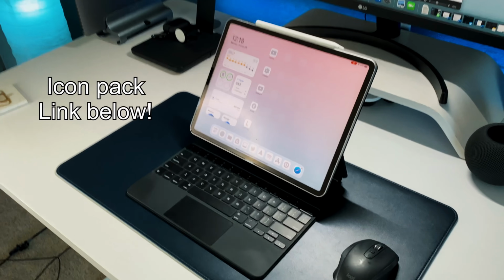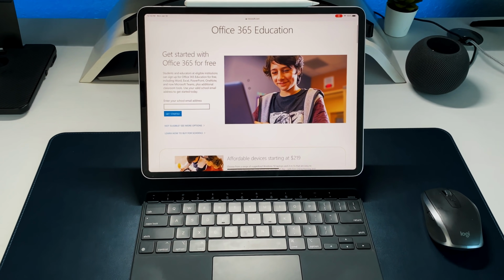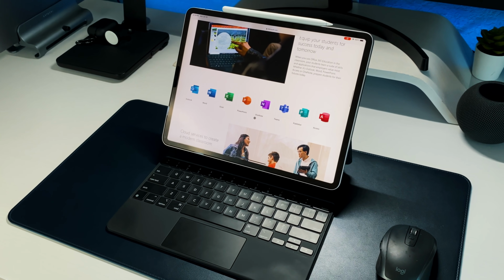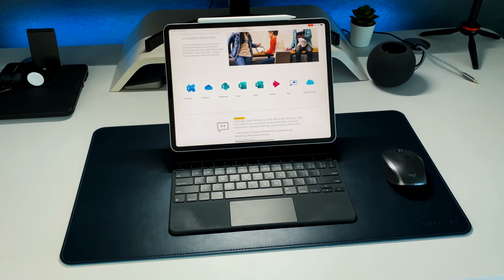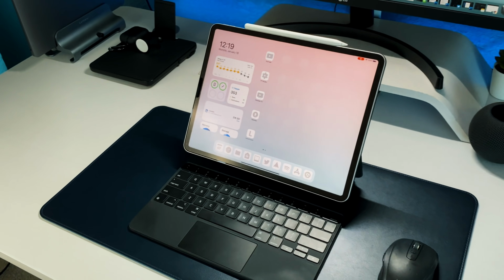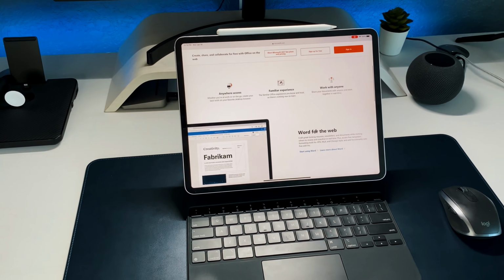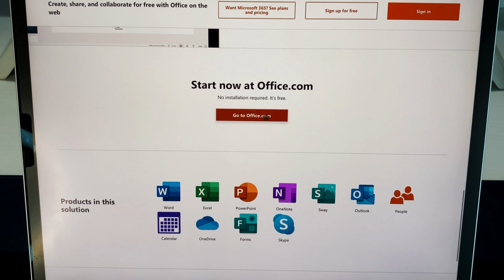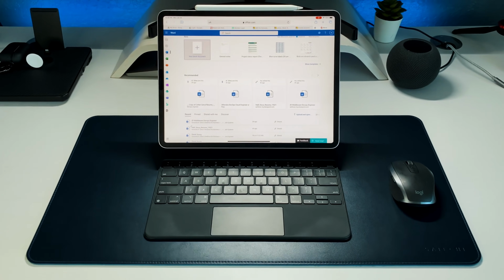How to get Microsoft Office 365 Free! Finally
Need a full-featured and lifelong version of Microsoft Office? Get it at the best price and 100% guaranteed

Save money and browse safely - get the best Antivirus and VPN with a huge discount:

Finally found out a way to allow you to use Microsoft for free! Let me know your thoughts on this method!